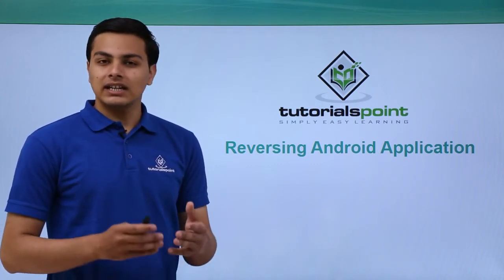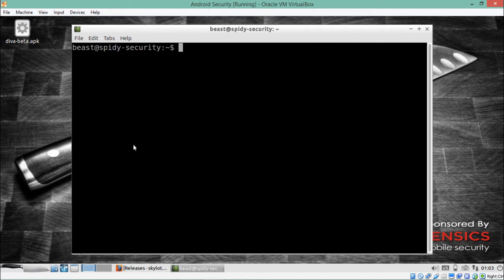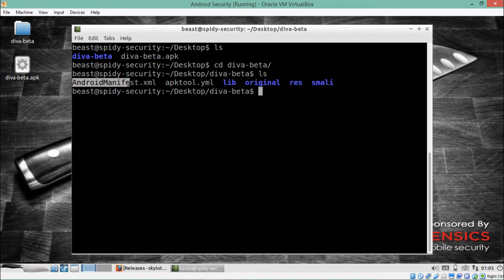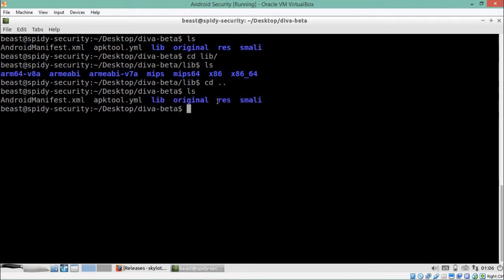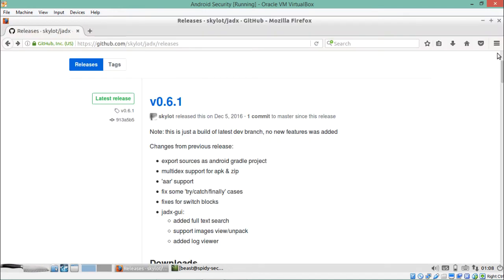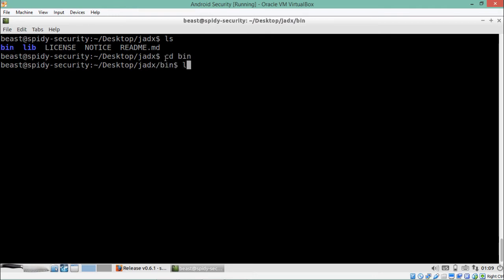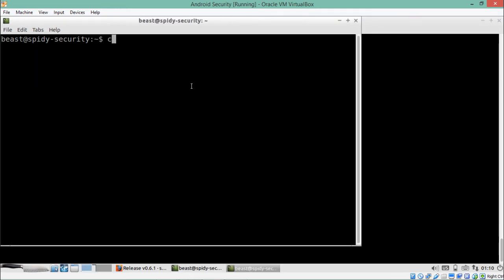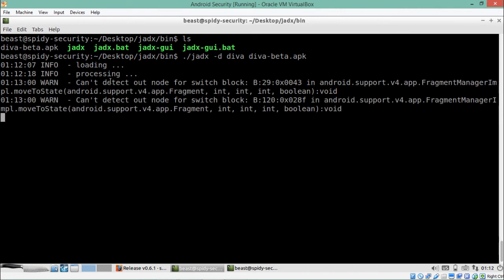Reversing Android Application